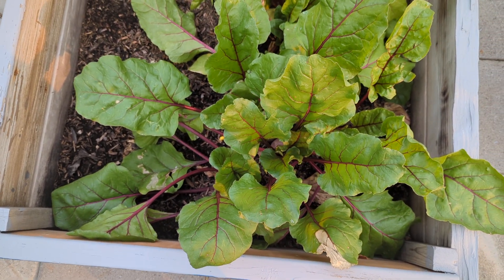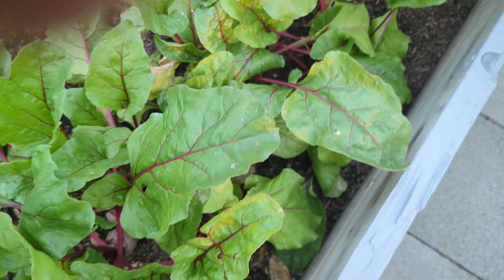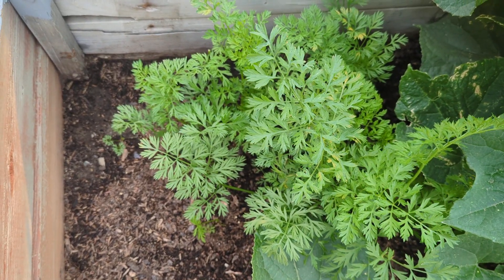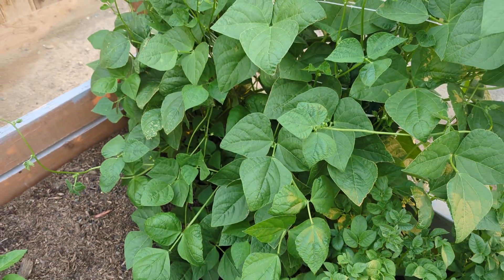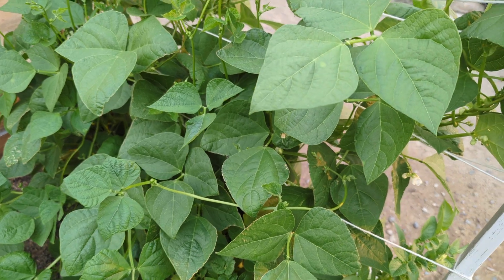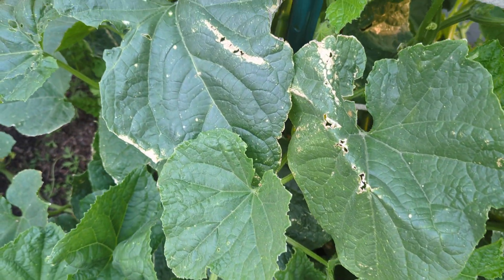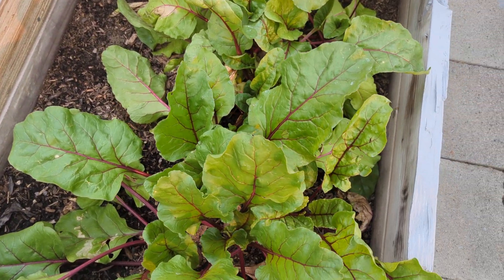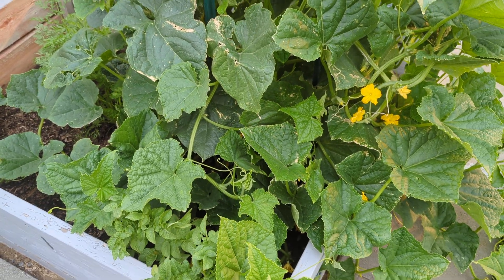GARDEN UPDATE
In this video I give up an update on our garden. Started very late this season but the heat has helped alot.